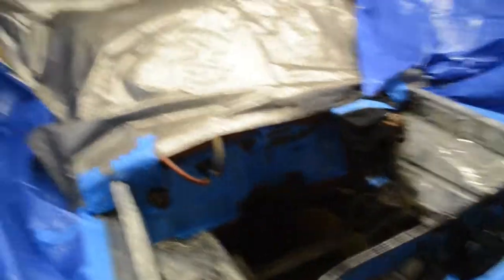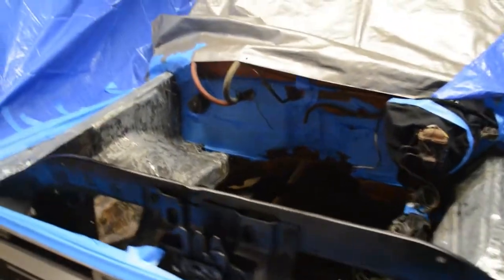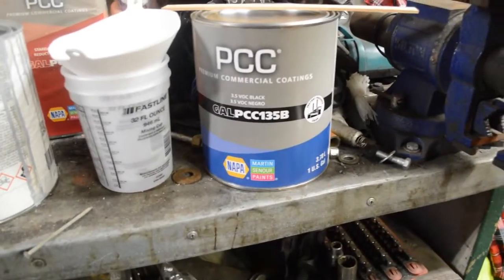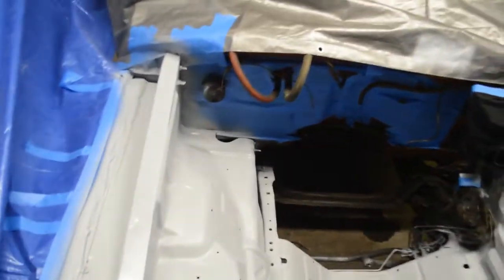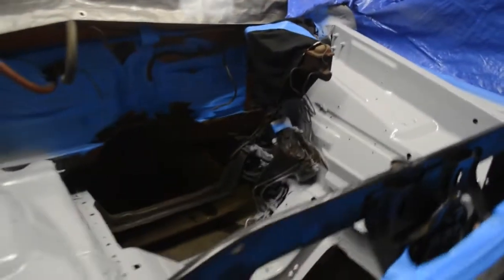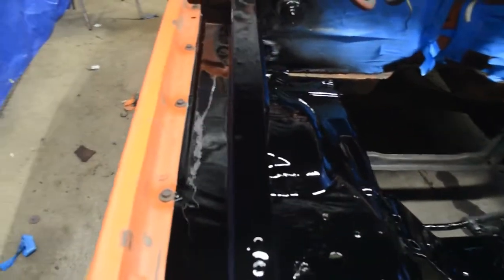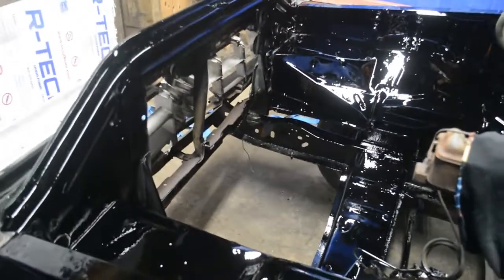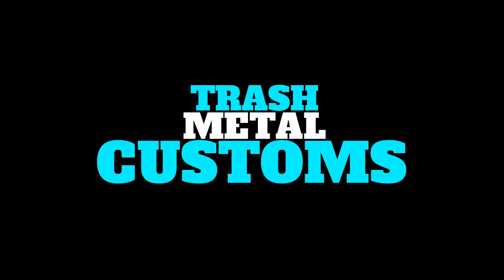Painting Engine Bay 77 F150 Mushroom Truck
Using some Epoxy paint and Single stage black paint, we paint the engine bay of the 'ol 77 Mushroom Truck.